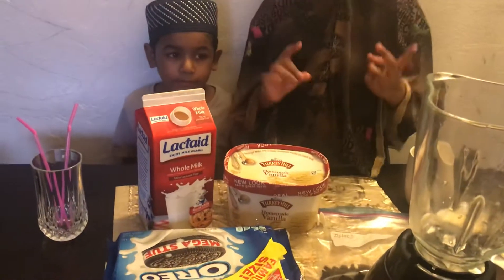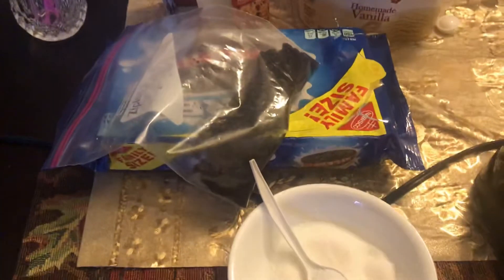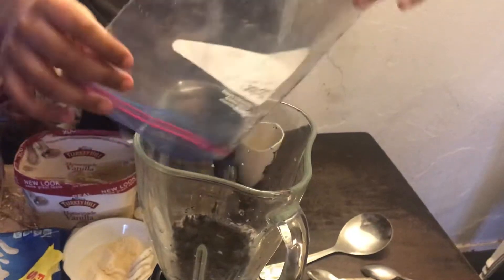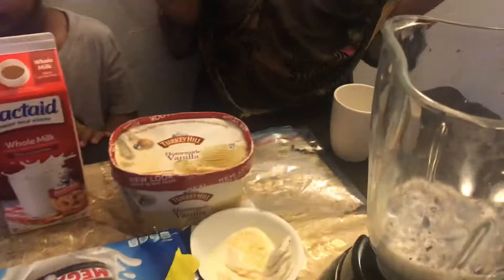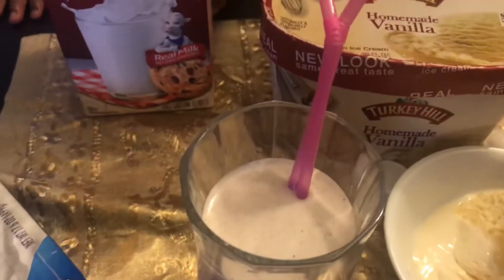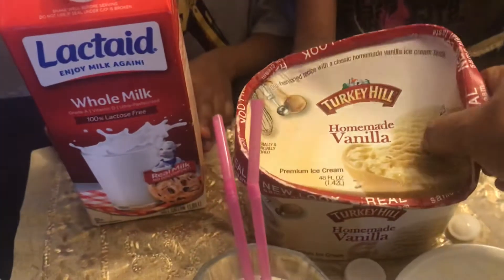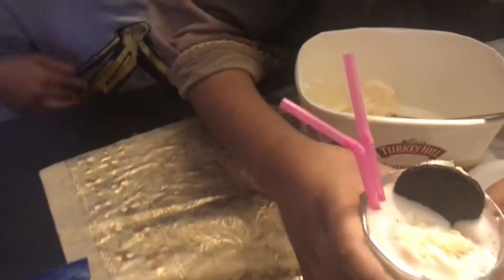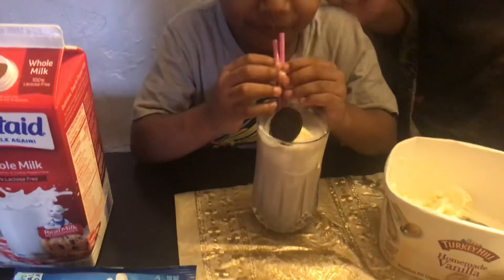OREO MILKSHAKE RECIPES.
Oreo milkshake with ice cream/Easy to make.